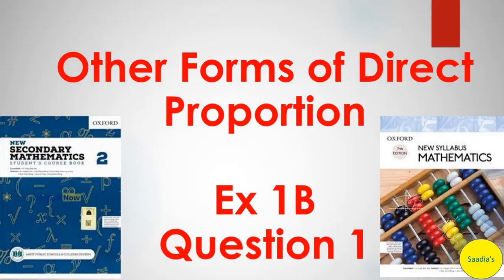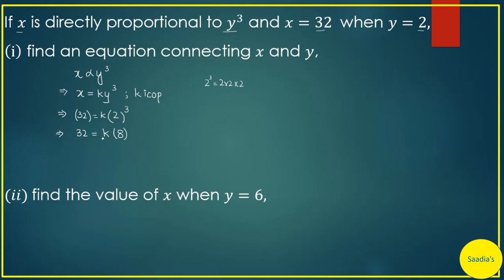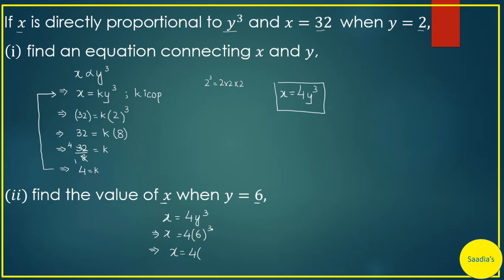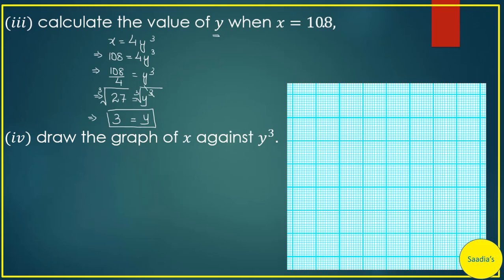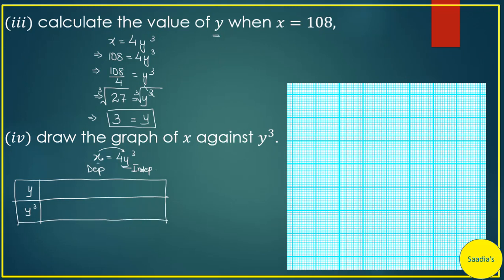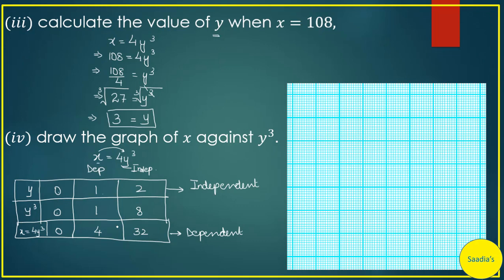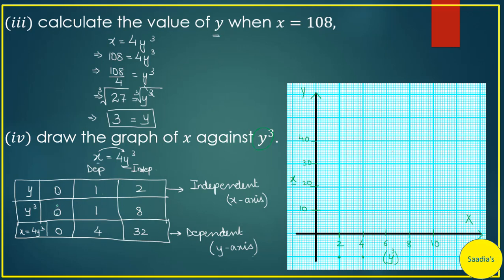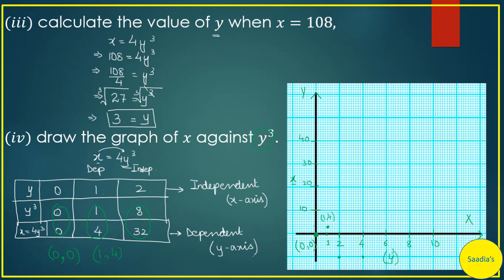Ex 1B Q1 | New Syllabus Mathematics D2 | Other forms of direct proportion